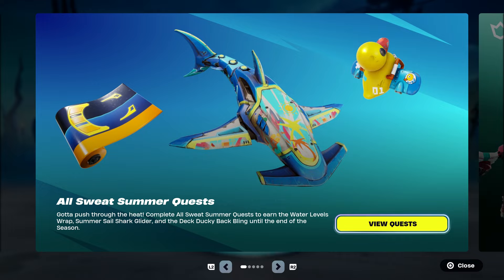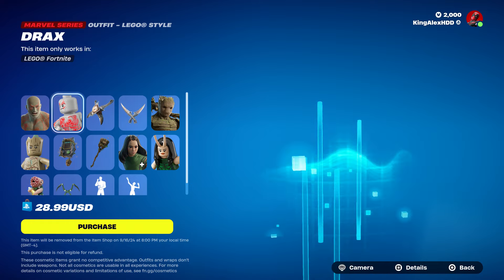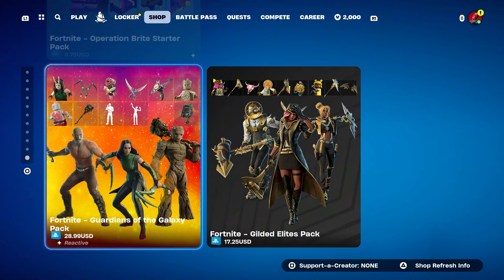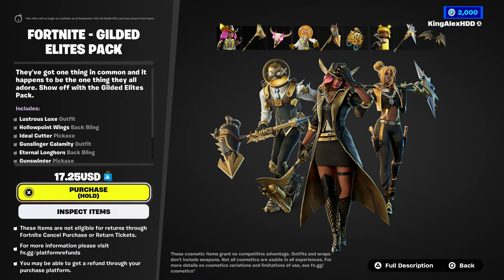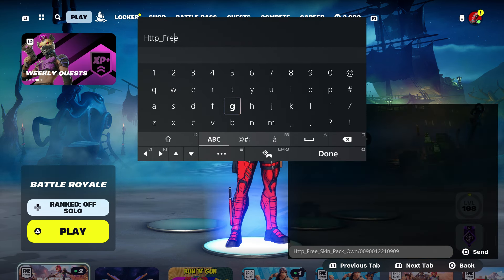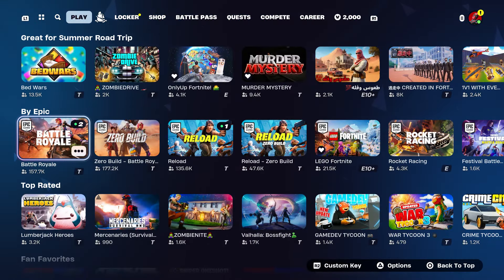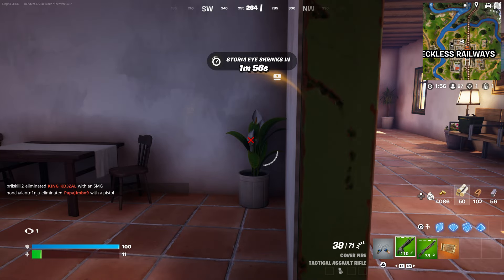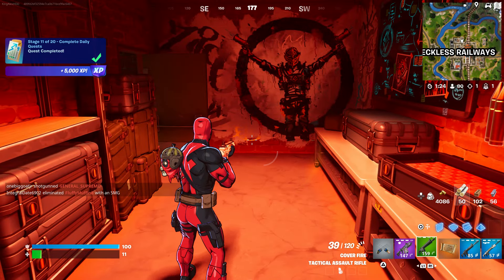How To Get Guardians of The Galaxy Pack FREE In Fortnite! (Unlock LEGO Drax, Young Adult Groot Skin)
How To Get Drax Skin NOW FREE In Fortnite! (Unlock LEGO Drax Skin) Guardians Of The Galaxy Bundle

Like and subscribe for more Fortnite battle royale vídeos like this video on how to get the Drax Skin for free now today and this works on all platforms iOS and Android Drax Skin Style too like the Drax Skin Fortnite and Drax skin Fortnite added!